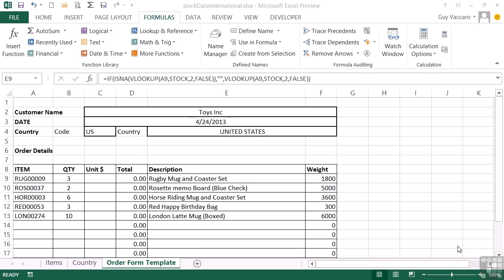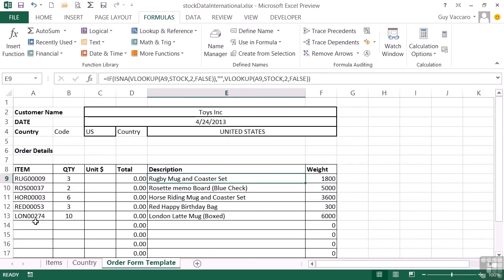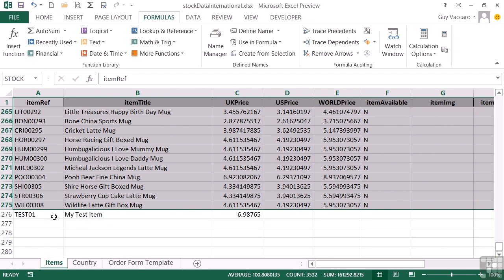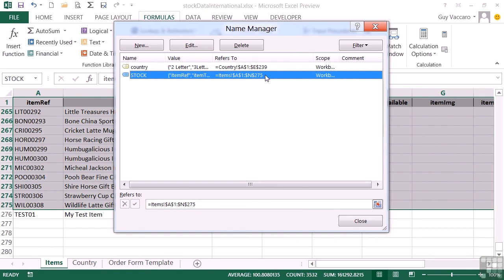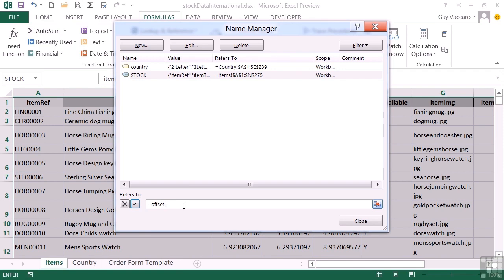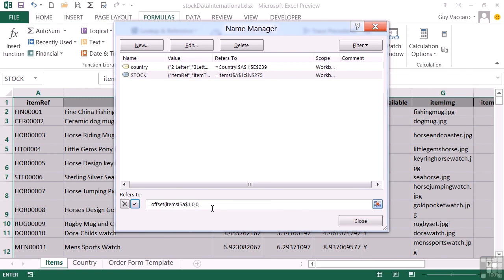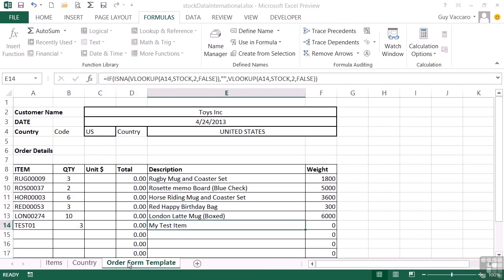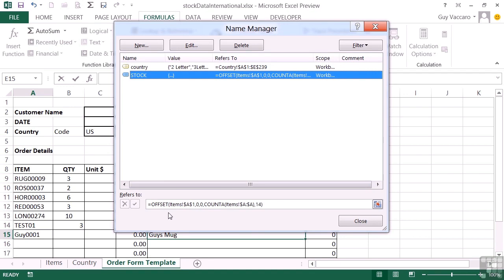13 04 OFFSET Function Creating A Dynamic Named Range